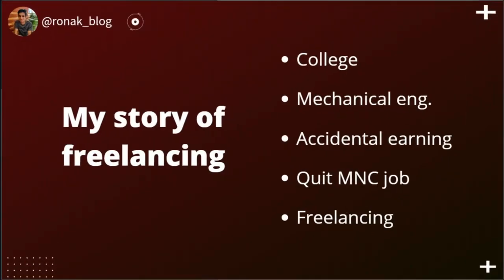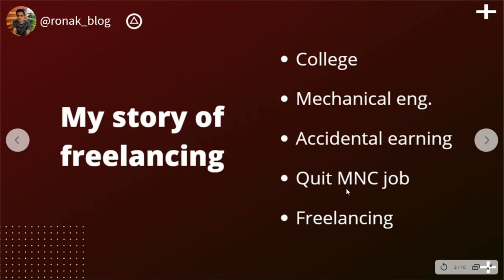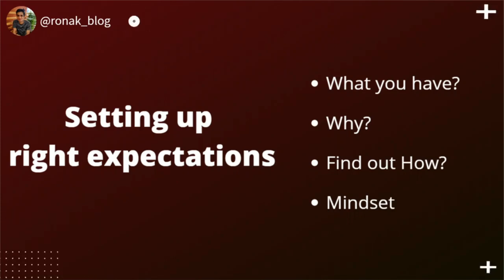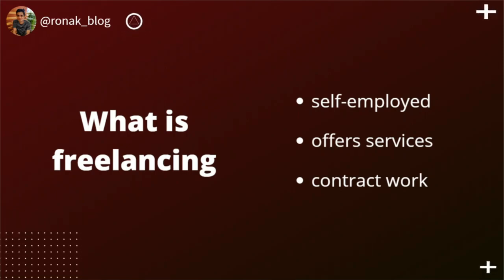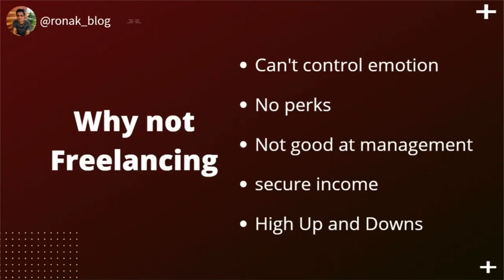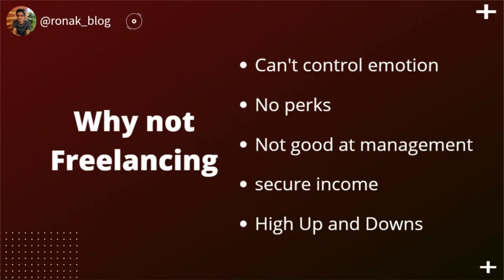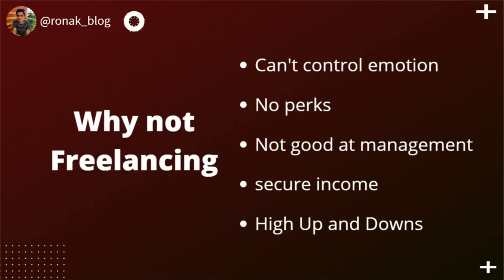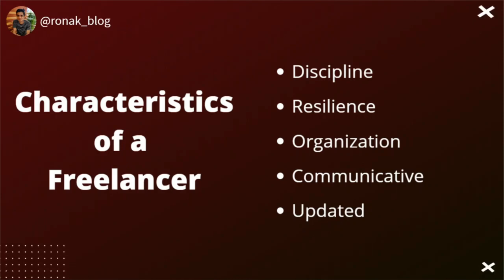FREELANCING ULTIMATE GUIDE | part 1 | How to freelance and grow | Ronak blog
Hello guys,
In today's video, I have shared my experience about freelancing
FREELANCING ULTIMATE GUIDE
| part 1 |
How to freelance and grow  |
Ronak blog

I will thank you in the next video.
so I can keep buying and introducing you to new books.

If you plan to buy any book and want to support me, use my link to purchase on Amazon:

listen to all podcasts here.